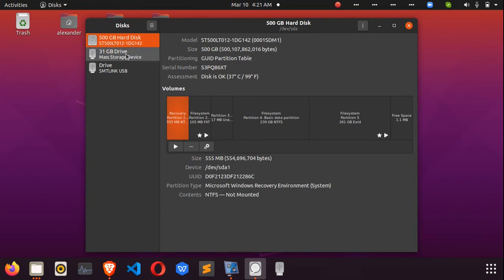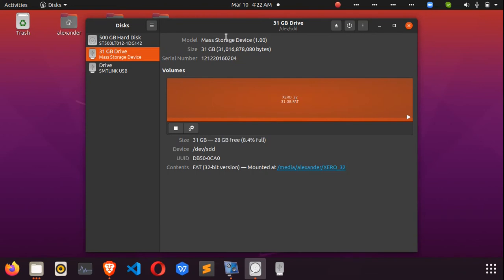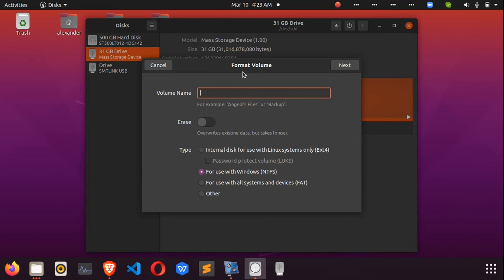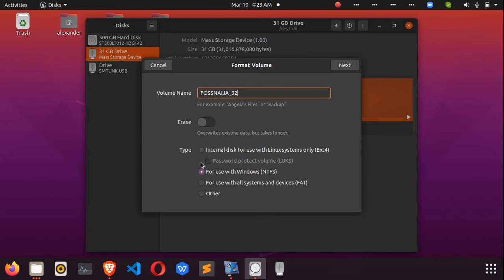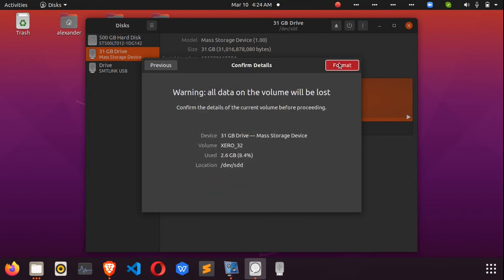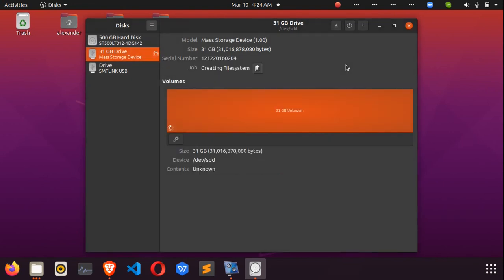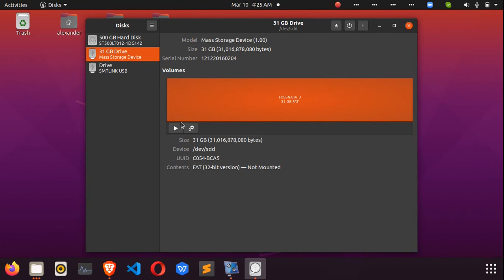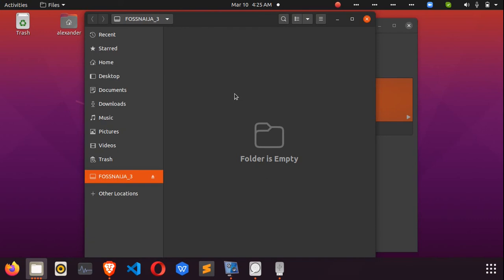How to Format USB Disk Drives in Ubuntu Linux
Most tiimes before using any USB disk drive it is important that you format the drive properly. In this video I will be showing you how to do this using a default Linux (UBuntu) Application.

You have to know that formatting any drive would lead to the deletion of the content of the drive. So you must be sure that you don;t mind.